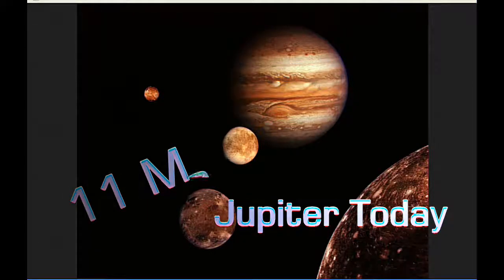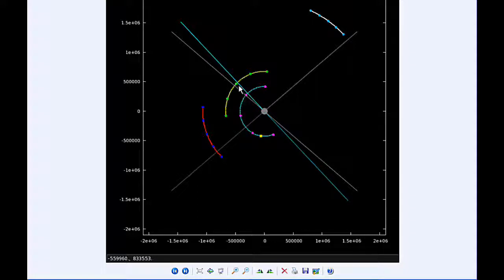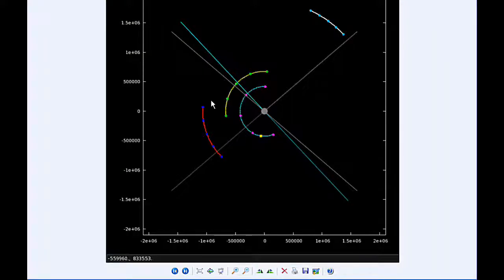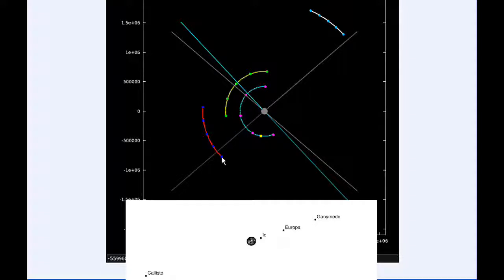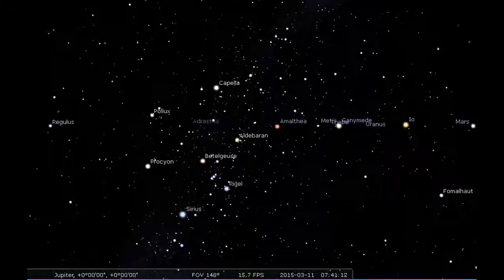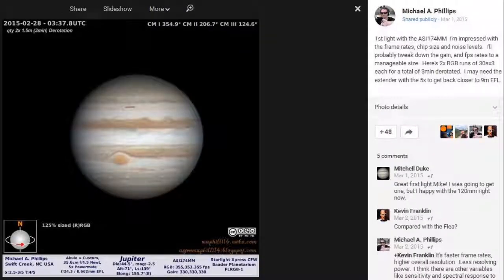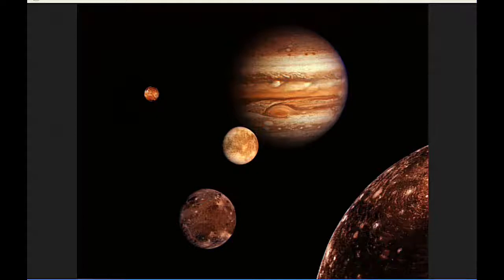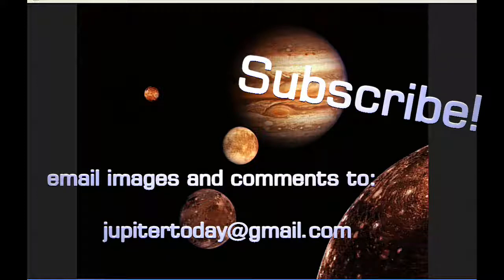Jupiter Today | 11 March 2015